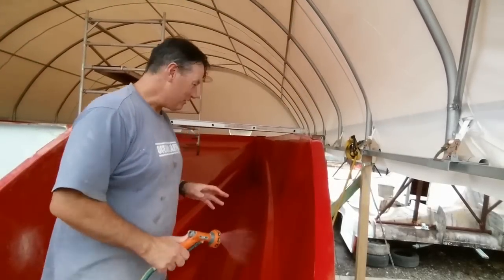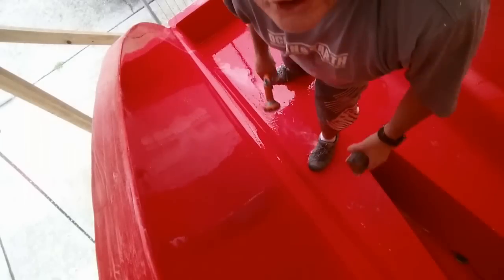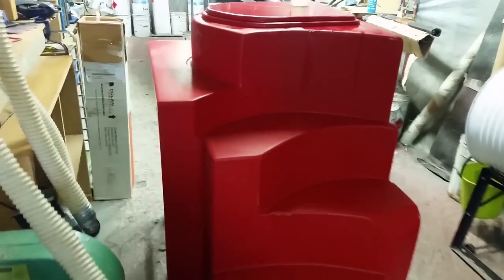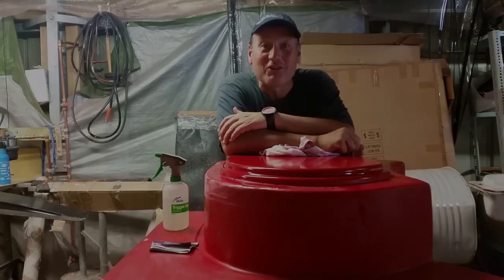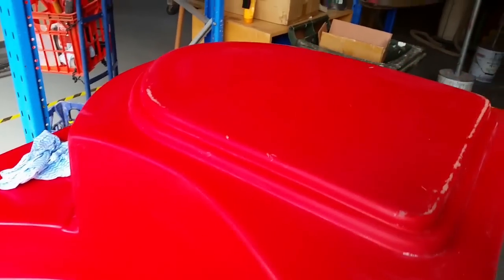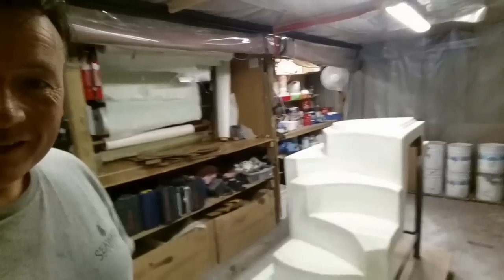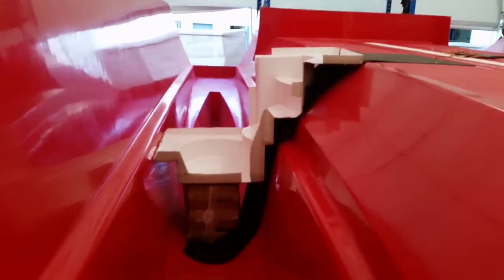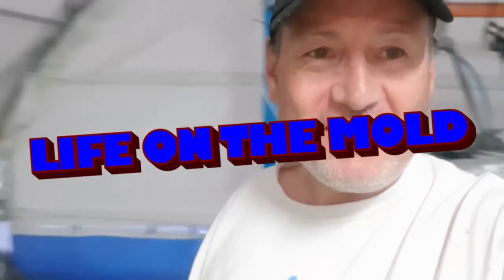Ep005 Blame it all on Ron - Catamaran Build Life On The Hulls.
In this episode I have restored the starboard staircase and laminate and demould it with some unexpected grief. The jigsaw puzzle this project is begins to take shape.

A decision to build a 40 foot Catamaran should not be taken lightly. Join Ross Boardman in a series of videos that shows the ups and downs, logistics, blood sweat, swearing and tears involved in the building of a fibreglass composite catamaran.

Rossco